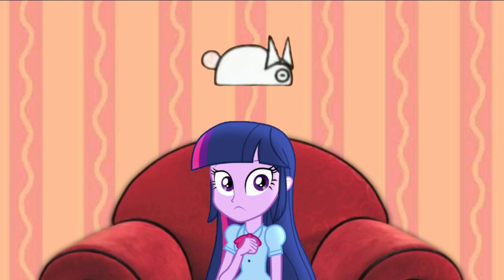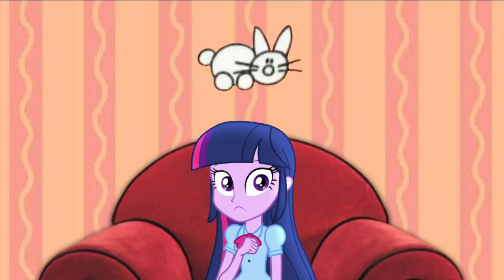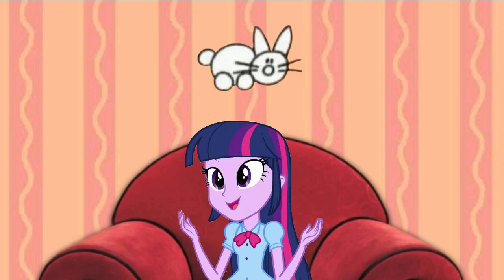Blue's Clues and Twilight Sparkle: Thinking Time Segment - Imagine Nation (4x01 Version)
Twilight Sparkle Sits down in the thinking chair and think about all 3 clues to figure out what blue is imagining that shape could be.

Answer: A Bunny Rabbit

Credit: Ben Casey, RoccoTheBlue'sClues&OtherShowsFantastic3000, Botchan-MLP, rupahrusyaidi and other Vector Artists.